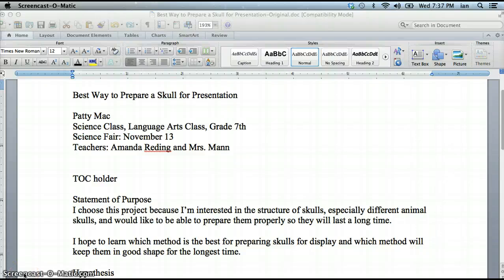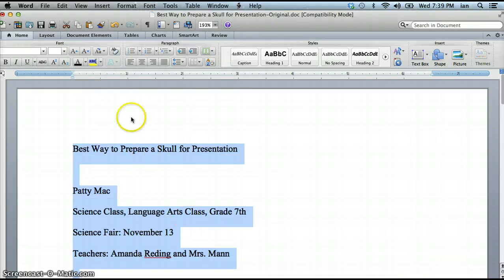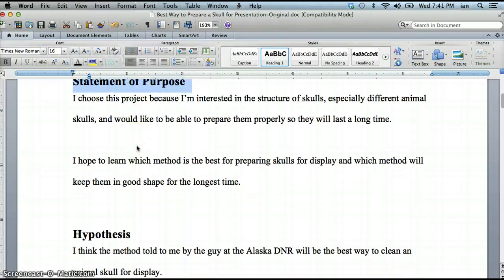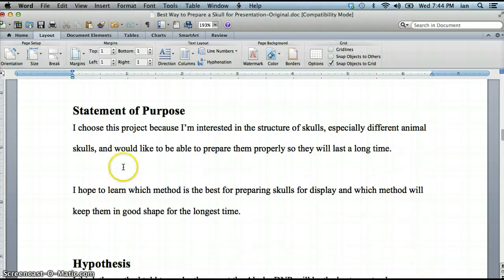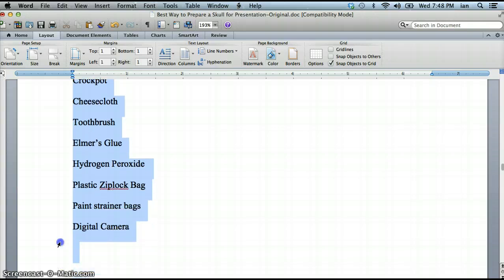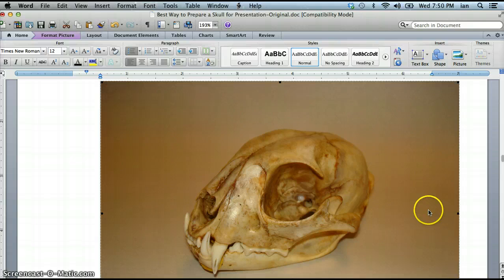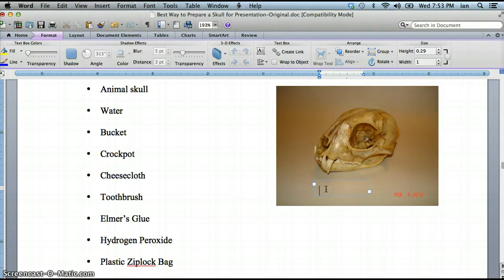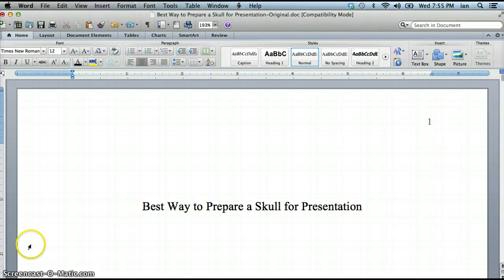How to format a research paper in MS Word (mac)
How to format your research paper in MS Word (mac) including font style, size, color, double spacing, heading 1 (3:03), table of contents , inserting page breaks, updating a table of contents (6:30), page numbers (7:07) inserting/sizing an image (9:20).

FYI: I messed up when I was inserting page numbers...do NOT check the box if you DON'T want a number on the first page.